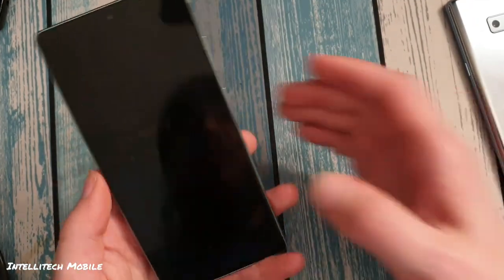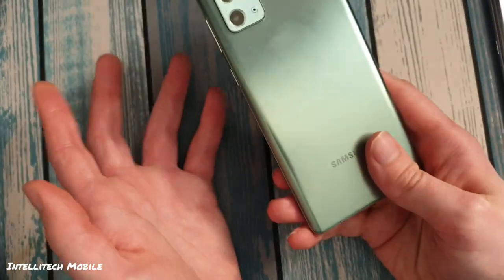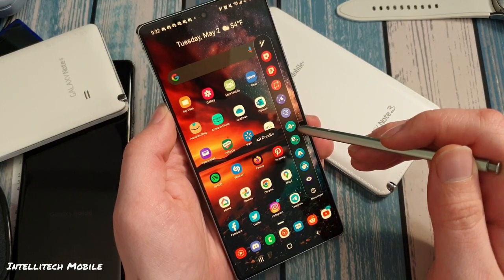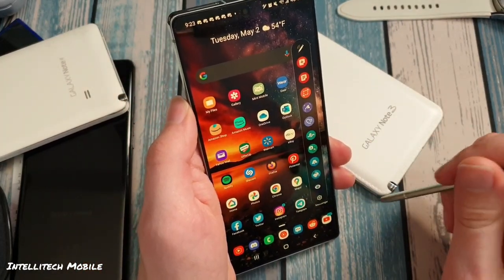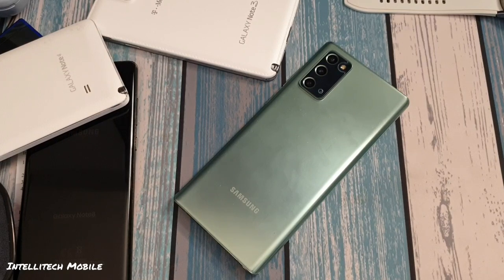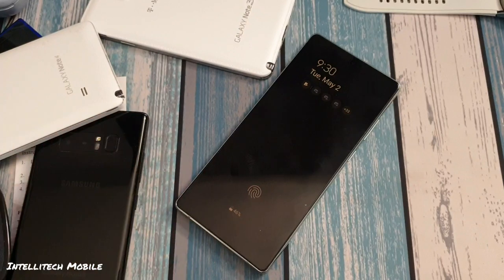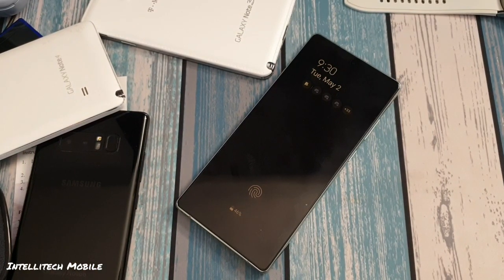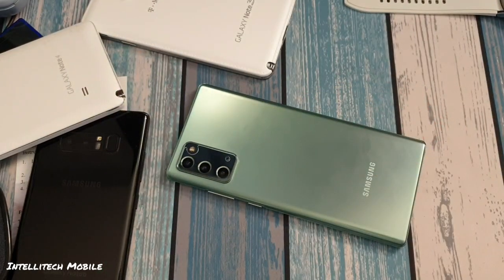Galaxy Note20 - Three Years Later! Full In-Depth Review - Intellitech Mobile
Should You Buy the Galaxy Note20 three years later? Maybe! Find out in this full In-Depth long term review.